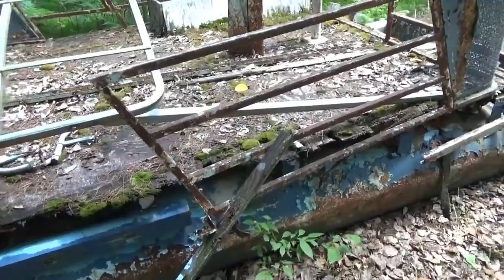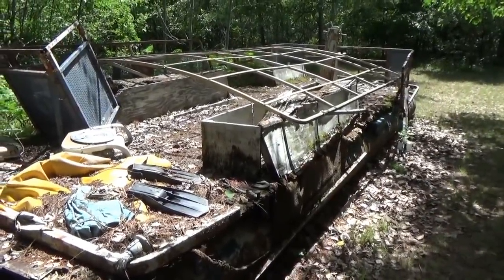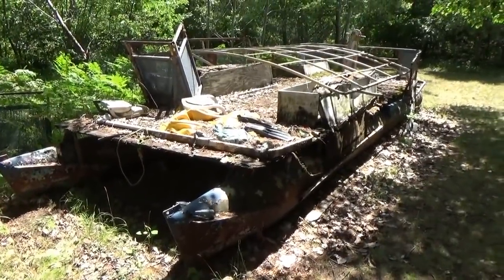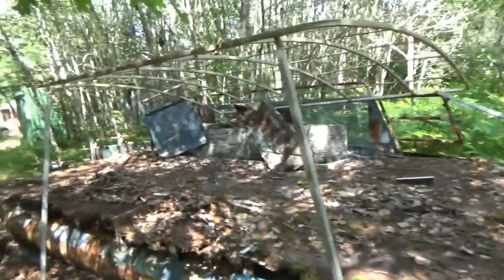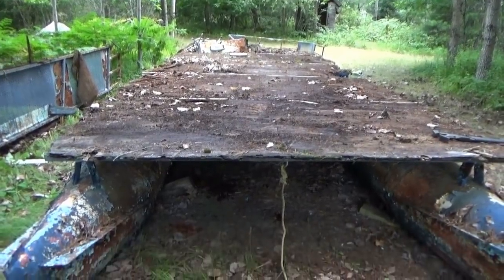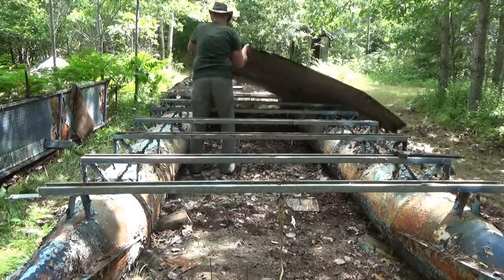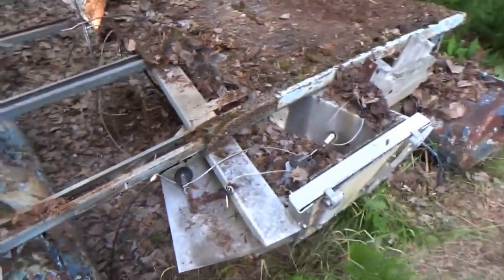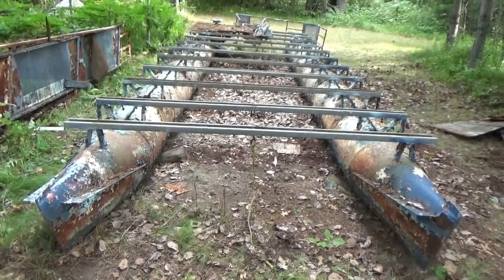Starting The Off Grid Tiny House Boat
I am going to build an off grid tiny house boat for Melanie and I to use fishing or camping on the lake.

I got a free pontoon boat which just needs some paint and a new deck. The deck had started to rot away so my family put it aside and got a new one for their dock.

This has been sitting here for a while now but they said the pontoons themselves were fine. The metal has no rust holes and only surface rust. It had been painted repeatedly through the years, which seems to have helped a lot.

The side railing and doors are also in good shape with only surface rust on it.

Melanie and I love to fish together but with little Michelle, Melanie will not go into a boat, even with a life jacket. But she goes onto a pontoon with no hesitation due to the high side rails and the doors which can be closed.

So when I saw this sitting here I decided to build an off grid tiny house boat with this so that we can take it out fishing on the lake any time we want. We will even be able to camp in it.

I plan to build a small cabin on top with benches that double as beds, a kitchen, fish cleaning station, solar power, LED lighting and the works. I want to be able to sleep four people on this boat when it is finished.

I plan to have two fishing decks, one out the back and one on the front.

So I got to work stripping it down. First it must be stripped down to the frame. Then it has to be wire brushed to clean it. Then coated with rust converting primer and then painted.

Some new decking and I can put it all back together again. I dont think I can manage the entire project yet this year but I can certainly get the boat prepared for a good build next year at the very least.

I was surprised to find that the job of stripping it down only took about an hour and a half. I first had to remove the garbage that was on it. Then I removed all the metal trim and storage benches on top. The roof then came off next.

Since the wood was all so rotted, the job went well with only a demolition hammer. I had to cut one single bolt with a sawzall but that was it.

I used my bare hands to remove all the rotted decking and toss it aside.

Later I will clean up the mess when I have my work clothes and gloves on me.

I cant wait to get working on this project. I will ask the marina what it costs to move the boat over to our home so I can work on it easier. Otherwise, working on it here in place will take longer.